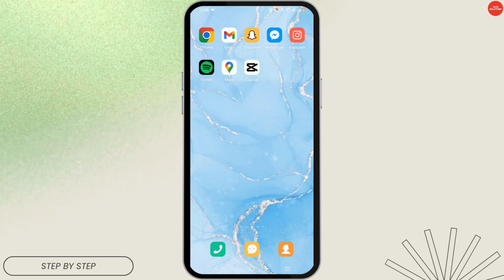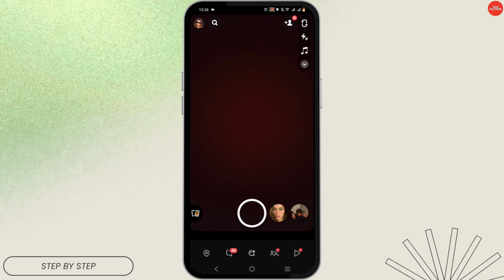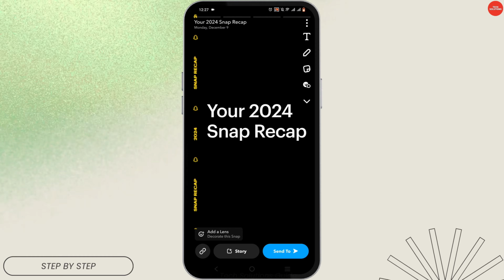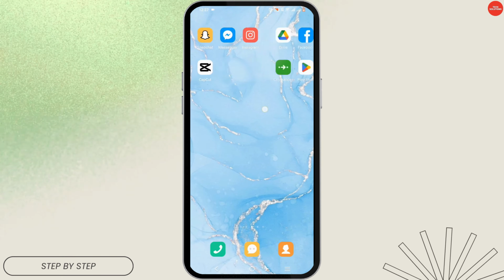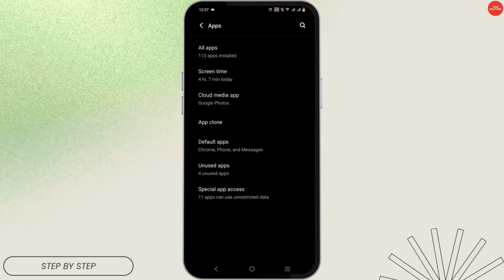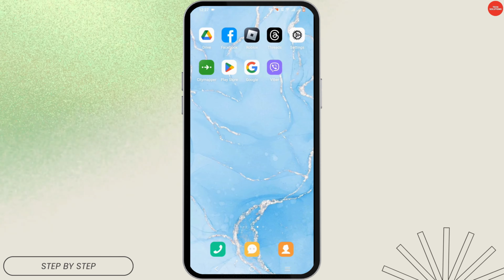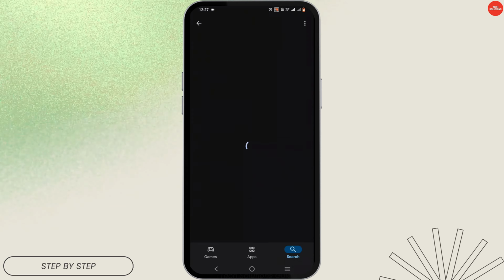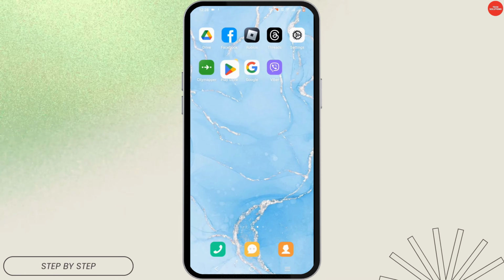Snap Recap Not Loading | How to See Your Snapchat Wrapped 2024 (Quick Fix)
Struggling to load your Snap Recap or view your Snapchat Wrapped for 2024? In this video, we’ll guide you through effective solutions to fix the Snap Recap not loading issue and help you access your Snapchat Wrapped effortlessly. Whether it's a glitch, app update problem, or account settings issue, this step-by-step tutorial will ensure you don’t miss out on your year-end highlights!

Timestamps:
00:00 – How to Fix Snap Recap Not Loading
00:10 – How to View Your Snapchat Wrapped 2024